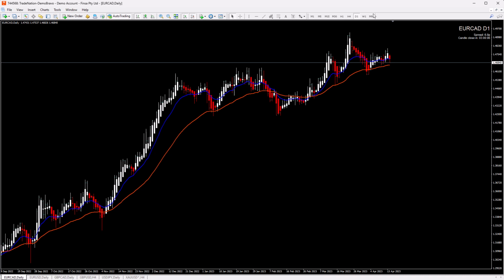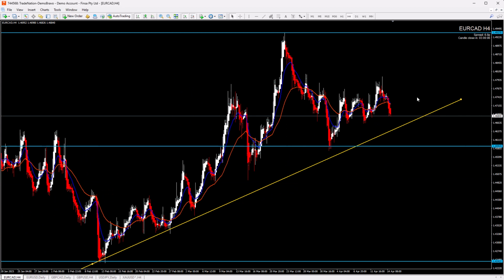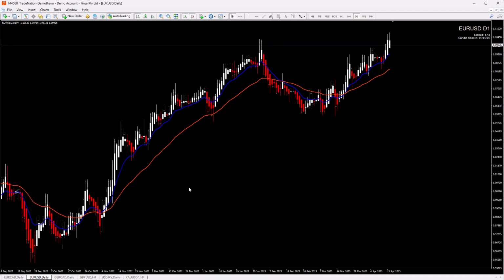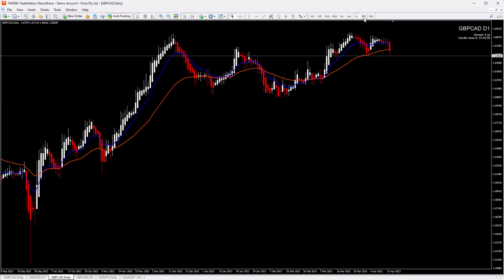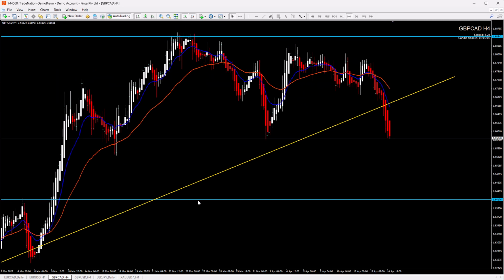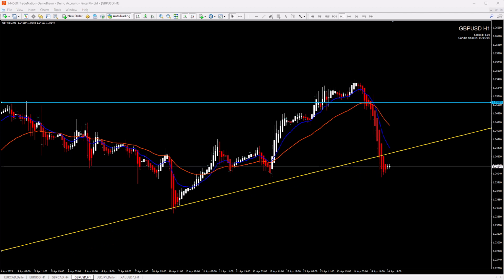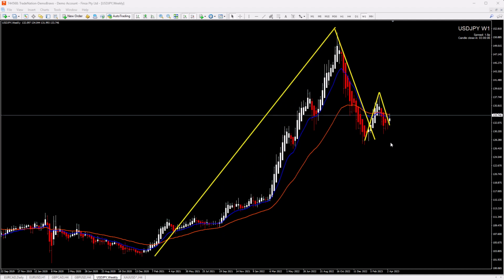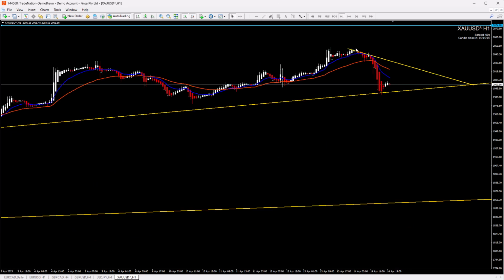Weekly Forex Forecast 17-21.04.2023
Pairs which I follow:
EURCAD, EURUSD, GBPCAD, GBPUSD, USDJPY, GOLD

00:00 - EURCAD
04:24 - EURUSD
06:58 - GBPCAD
09:02 - GBPUSD
11:43 - USDJPY
14:32 - GOLD